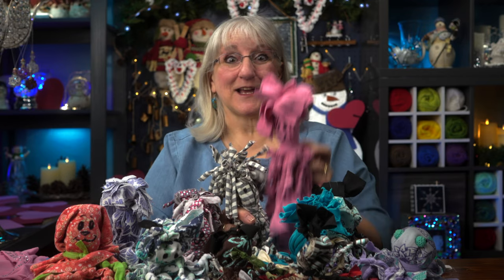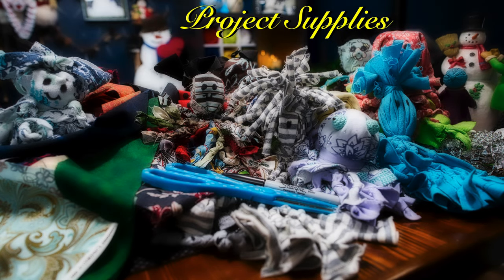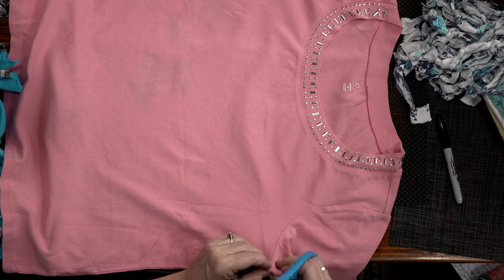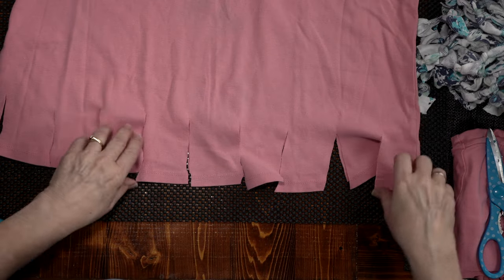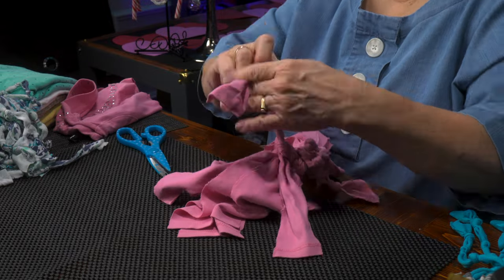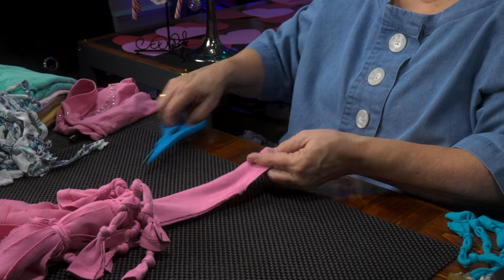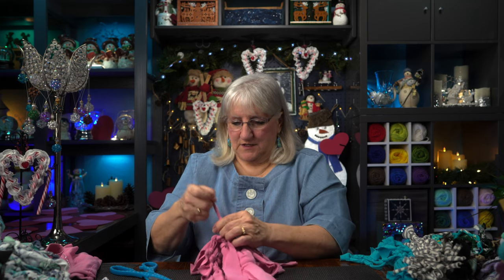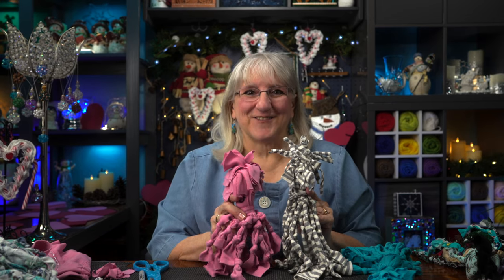Make an inexpensive DOG TOY out of old T-shirts, Fun and Easy to make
Make a Scrap Rat DOG TOY for your Furry Friend, Fun and Easy to make

An Old T-shirt and a pair of scissors are all that’s needed to make a toy that your doggie will love!  Tweek guides you step by step as you create your very own Scrap Rat!  Join her for this FUN project, one that is friendly towards EVERY skill level and will bring the ‘romp-n-wag’ outta your pet!

Scrap Rat Dog Toys S2/E9

Scrap Rat Chapters

0:00 - Intro
0:28 - Project Description
1:03 - Project Supplies
1:25 - Getting Started
2:48 - Cutting the Strips
3:20 - Ripping the Fabric
5:35 - The First Knots
6:50 - Making the Head
8:15 - The Tendril Knots
11:10 - Trimming the Hair
12:10 - The Face
12:45 - Completed
13:15 - Outro

Music: A Request for the Rest, Floor Pie, Numbers and Questions
By: Stationary Sign

By: Trabant

By: Josef Falkenskold

By: Arthur Benson

By: Mike Franklyn